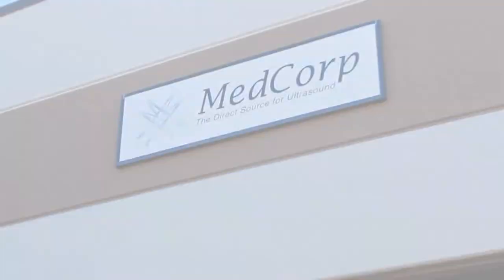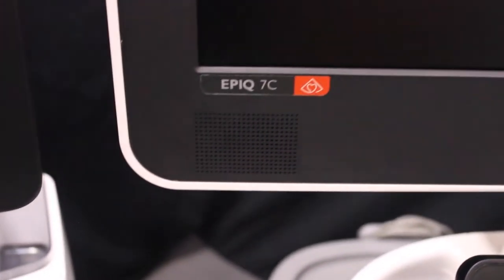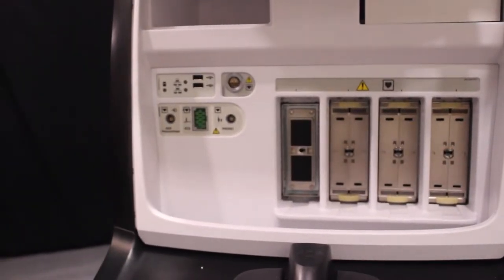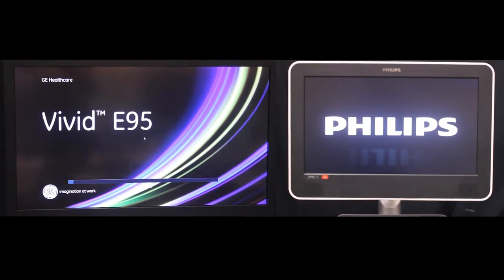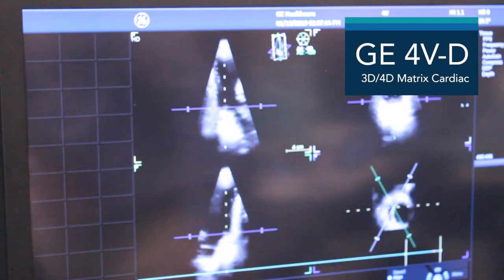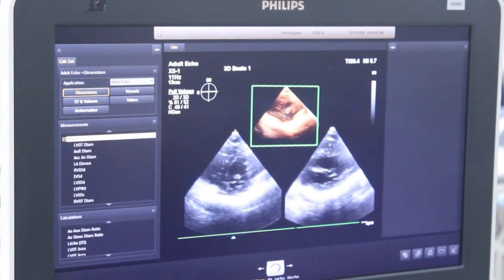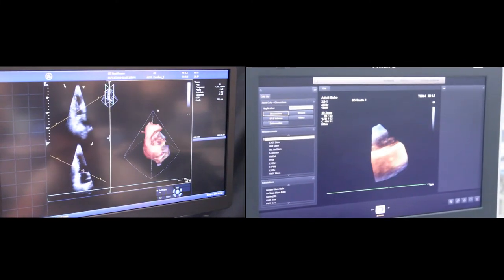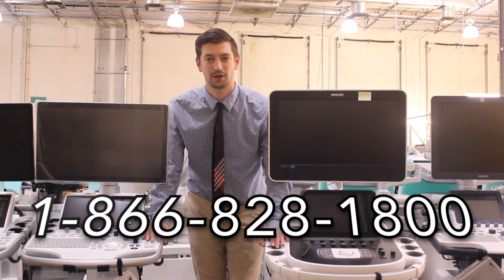Philips Epiq 7 vs GE Vivid E95 Premium Cardiac Ultrasound System Comparison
Interested in the Philips Epiq 7 or the GE Vivid E95 ultrasound system?